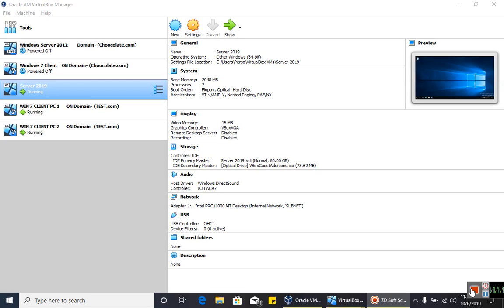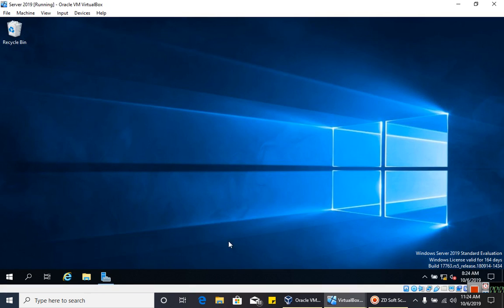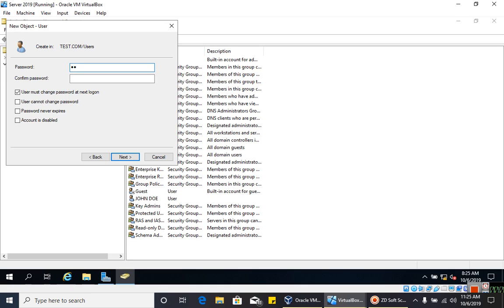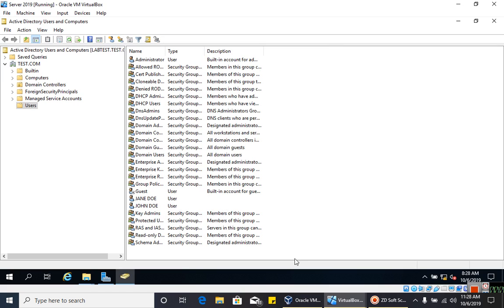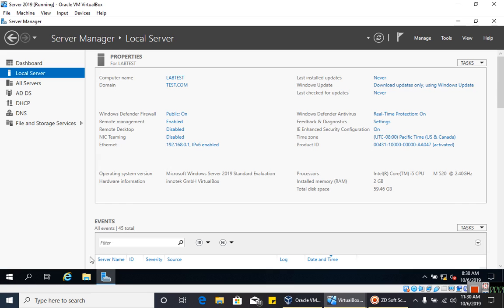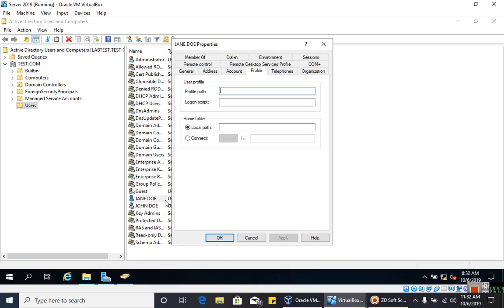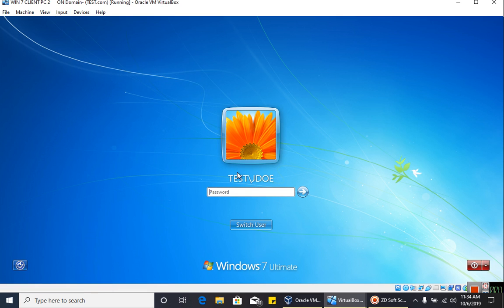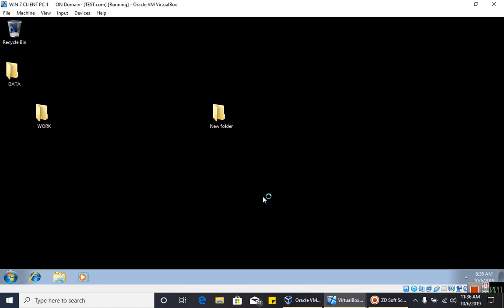Creating Home Folder & Roaming Profiles.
This Video Shows how to create Home Folder that allows users to access files within a network VIA a shared Drive/UNC Path; also, this video shows how to set up Roaming Profiles that allows a user to log onto on System e.g. a user logs onto Computer 1 , saves a folder on the system, logs off and then log onto another system Computer 2 and access the same folder.